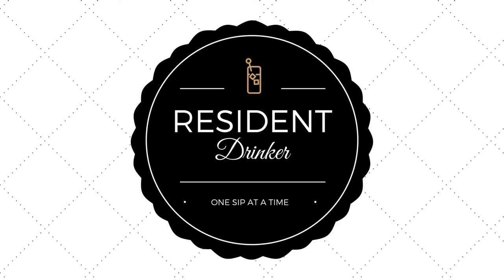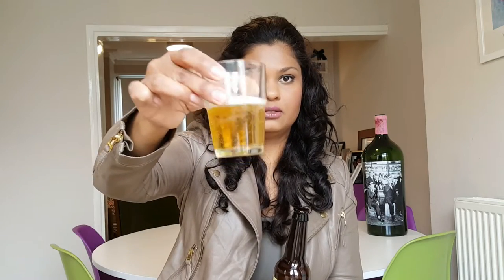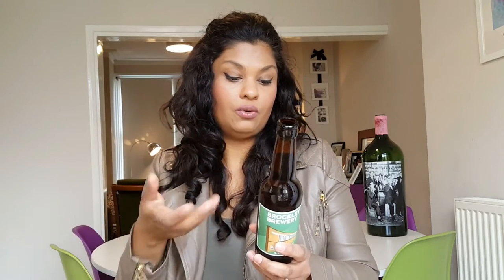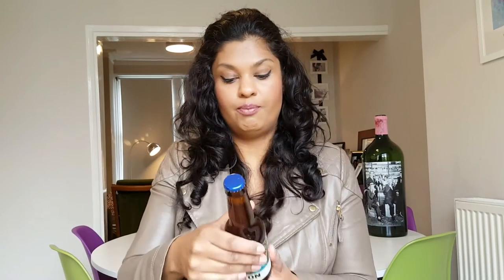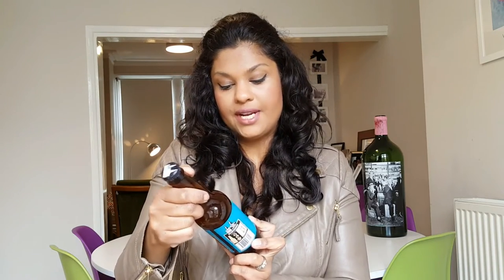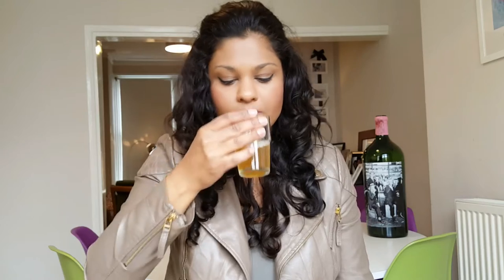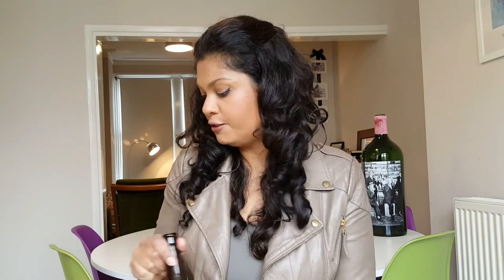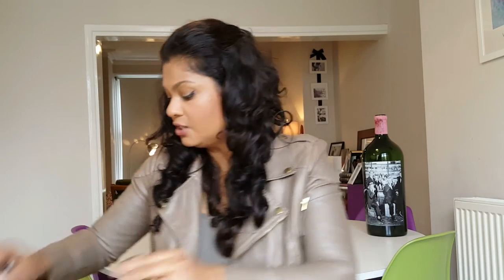CRAFT BEER 1st Impression | 5 London Breweries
Hello Drinkers
Craft beer is huge at the moment and especially in London we’ve seen an explosion of new breweries opening in the last few years. Today I try 5 yes 5 craft beers.
Okawari Kudasi 6% ABV
A Saison inspired by Japan; brewed using Sushi Rice, green tea, Sorachi Ace.

Summer Ale 4.2%

Effra Ale 4.5%
Amber Ale

London Bohemia 5%

Table Beer 3.2%

All beers purchased at
Crafty Beer
29 Perry Vale
Forest Hill
SE23 2NE

MUSIC Annabel Jones - Magnetic (AOBeats Remix) | | provided by CopyrightFreeNetwork
0